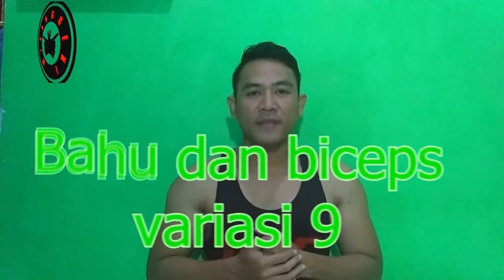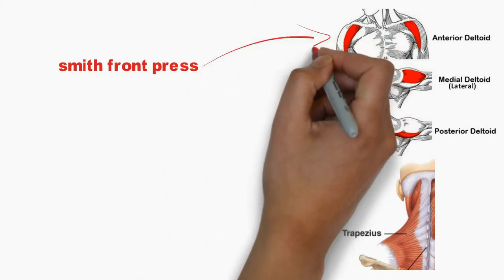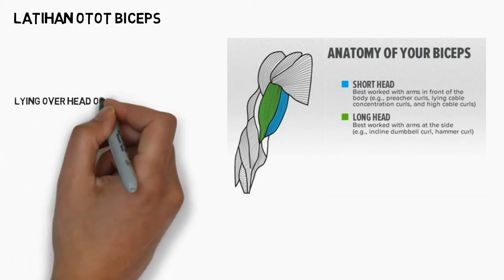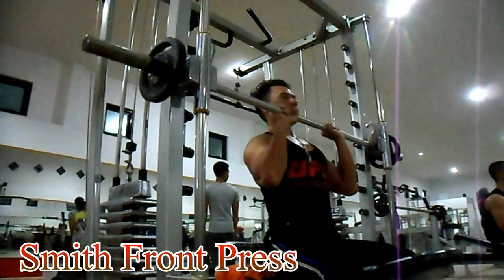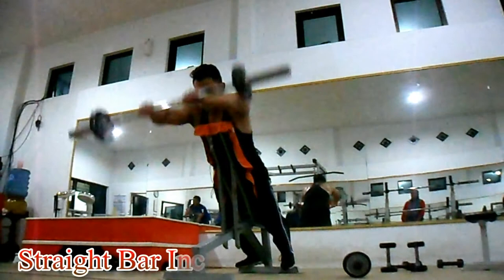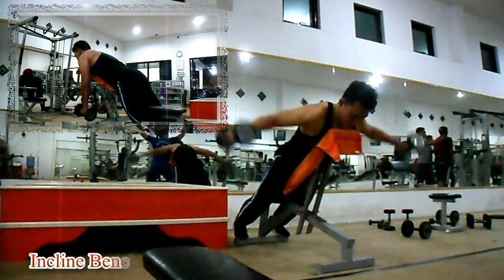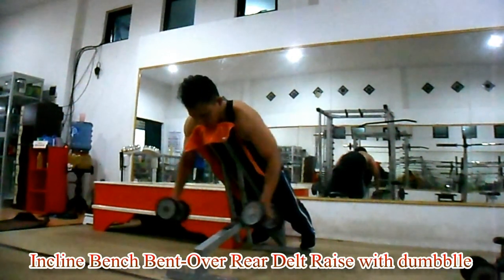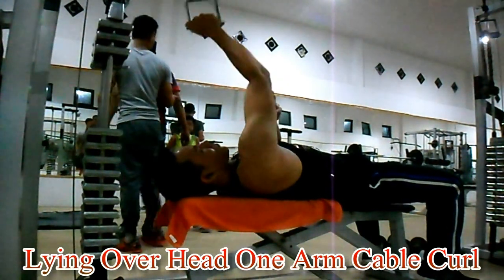latihan shoulder dan bicep variasi 9